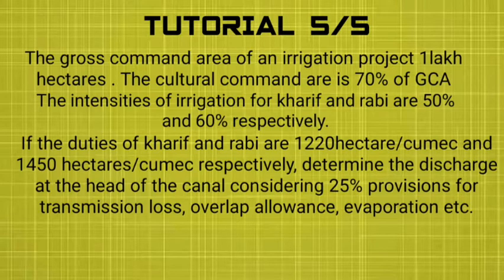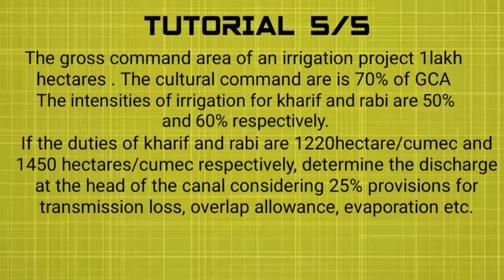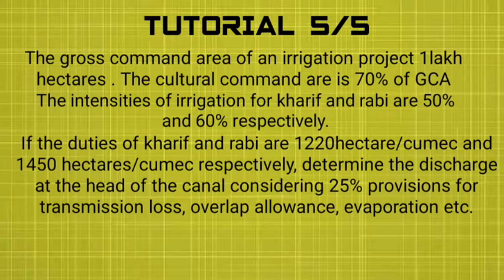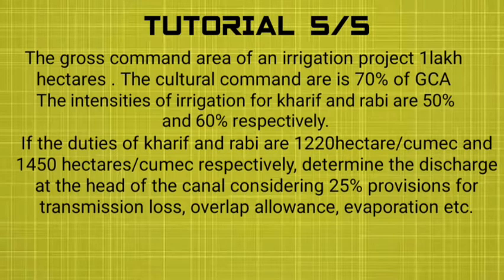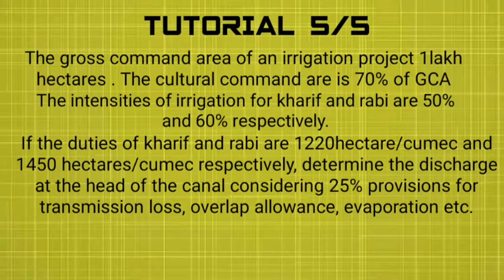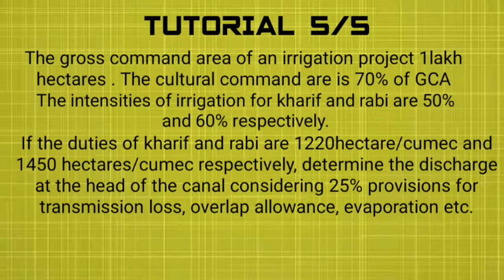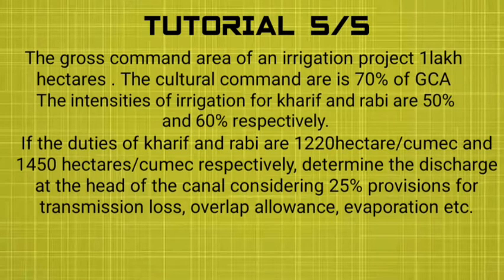Unit 1 | Tutorial 5/5 | irrigation Engineering